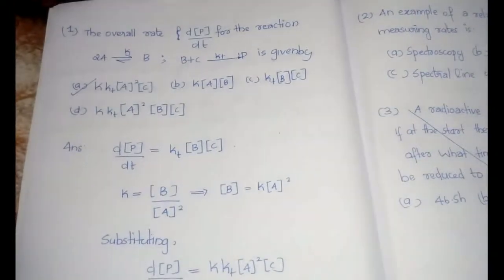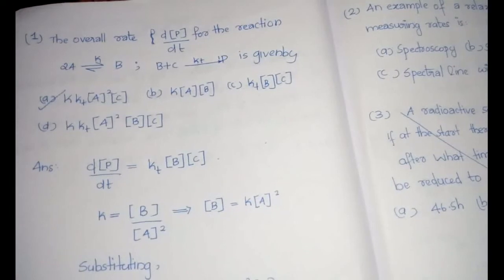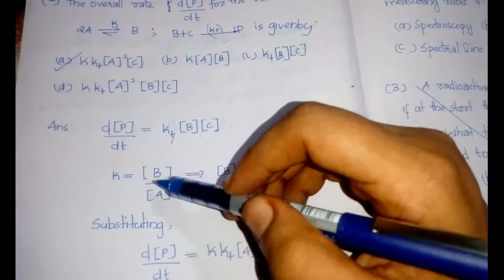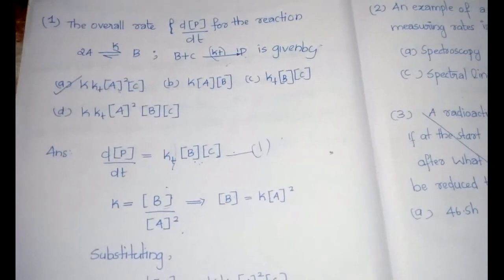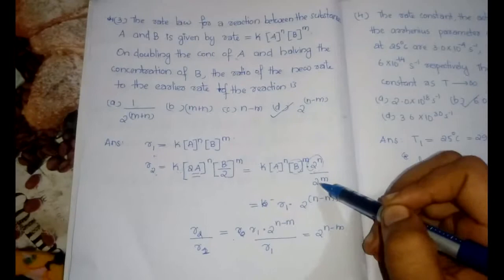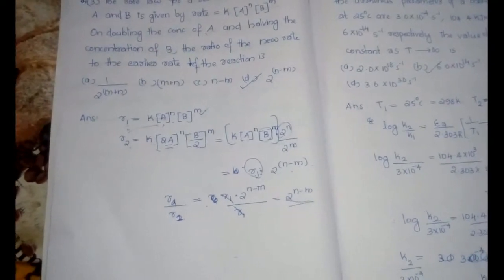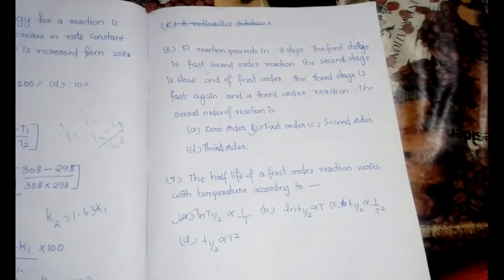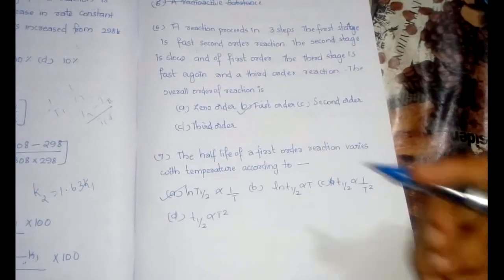Chemical kinetics questions part 1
Practice questions from chemical kinetics,which is an extremely important topic in all exams.